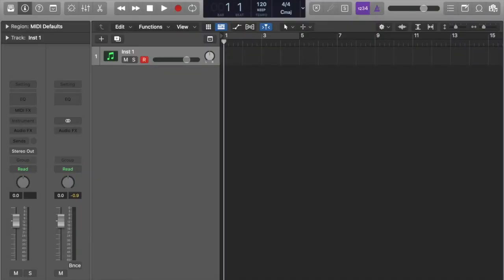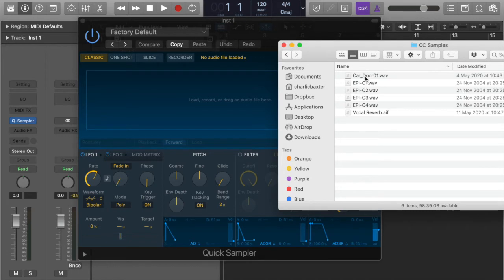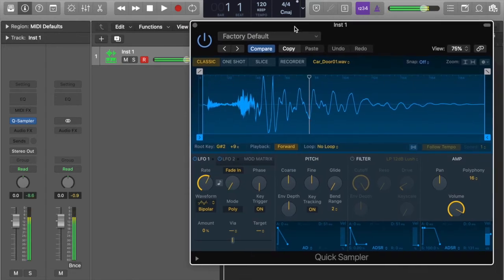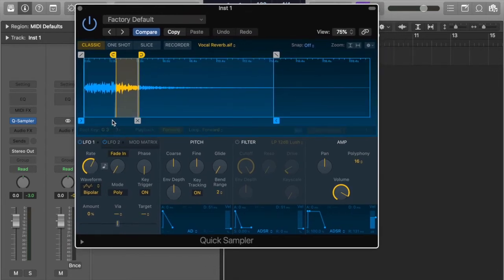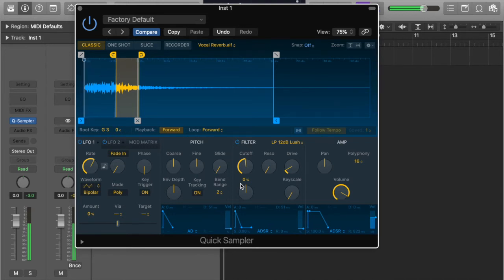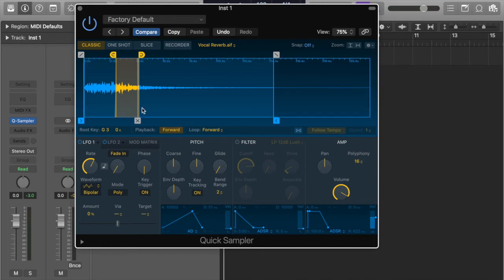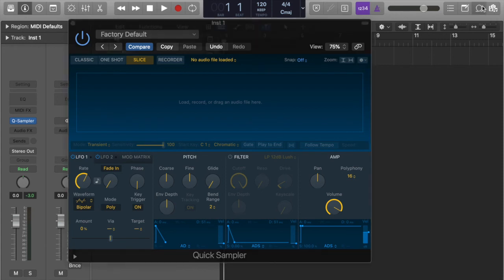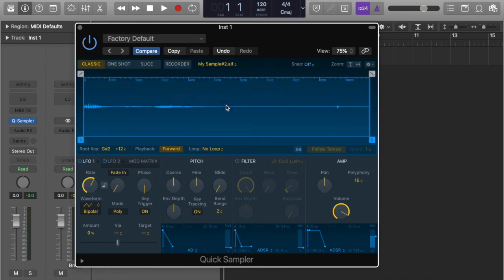Logic 10.5 - Quick Sampler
An introduction to Logic 10.5's new Quick Sampler instrument